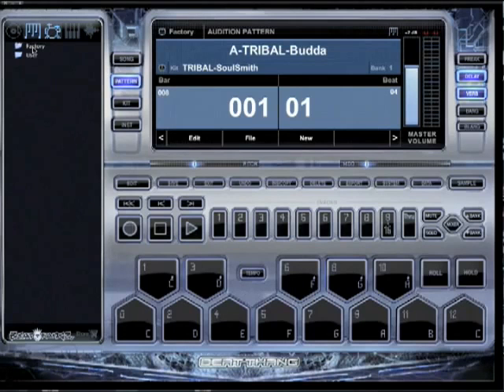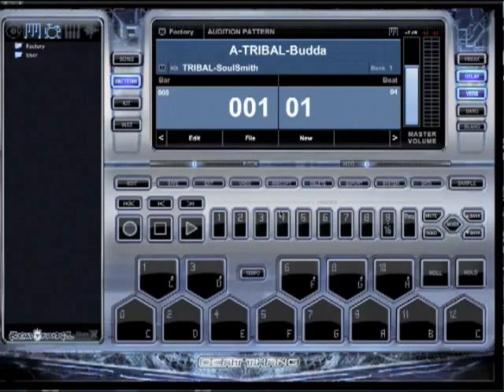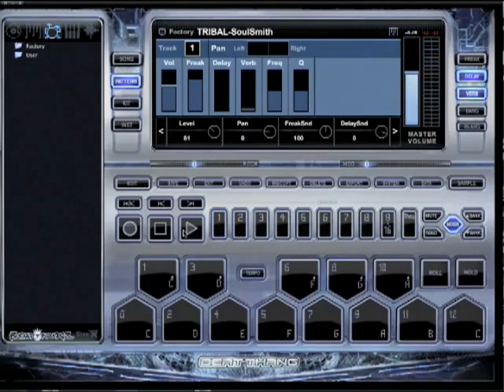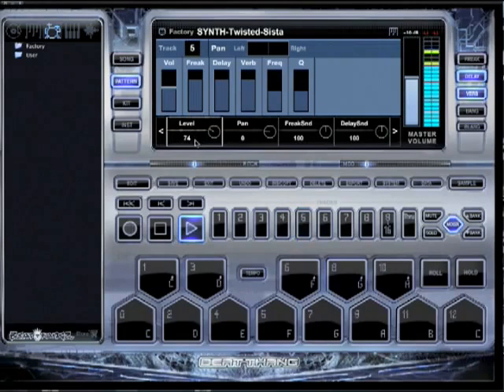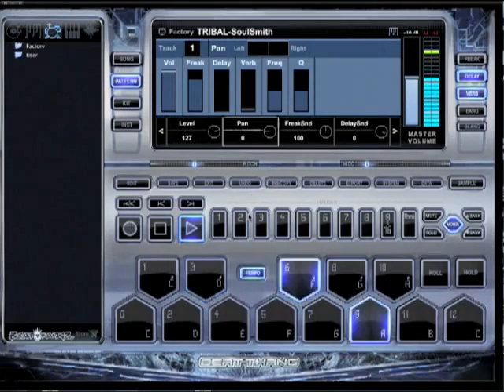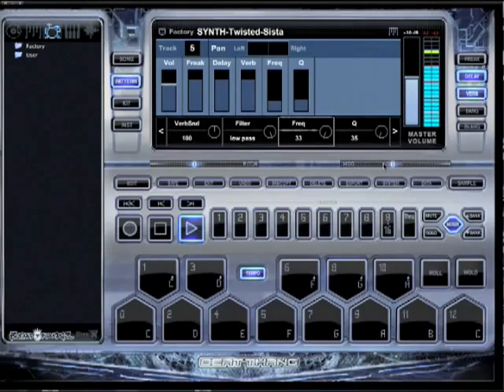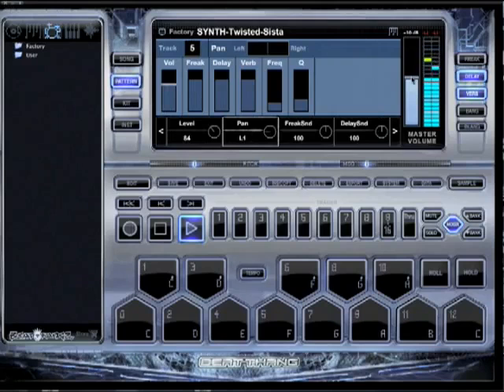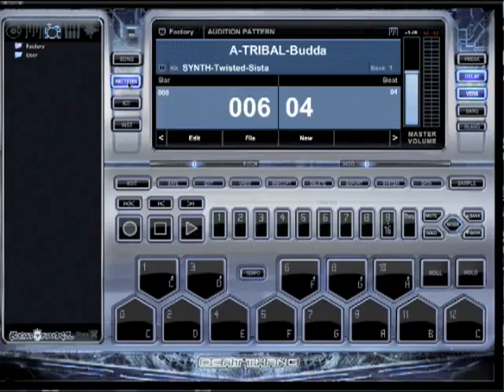BTV Solo Beat Making Software | Download BTV Solo Beat Making Software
Bob Ezrin - "My partners and I spent years building this thing and I'm glad we did because what we finally ended up with is what we set out to do - which is build a production tool for professionals and the public that is easy to use, cross platform, deeply smart, very flexible, and cross genre...so just about anybody who is in the business of making music can use one of these things and up their game significantly." "The sounds that are in this thing are amazing.